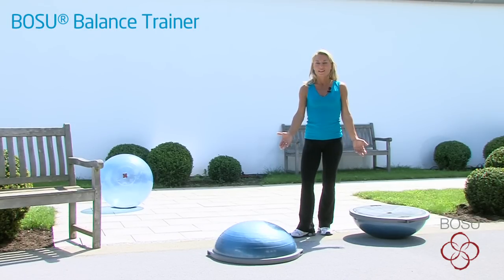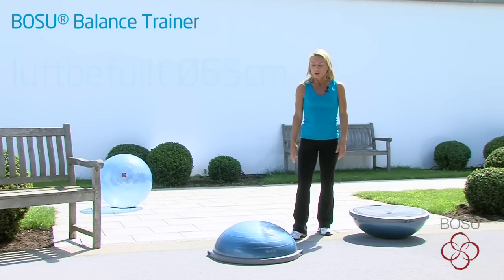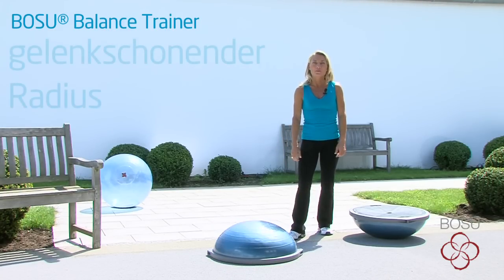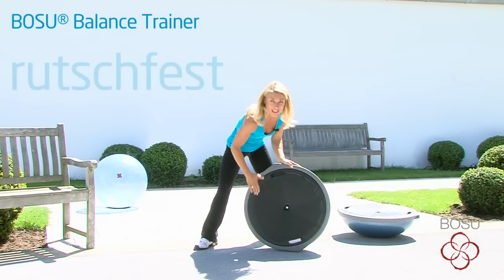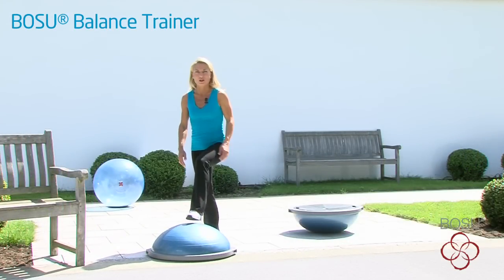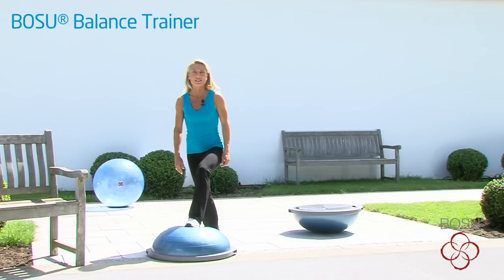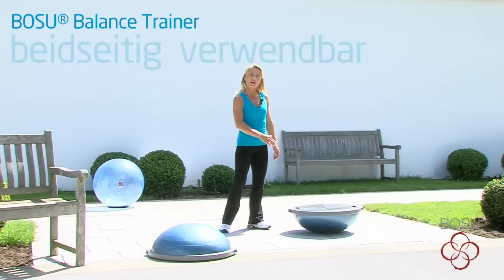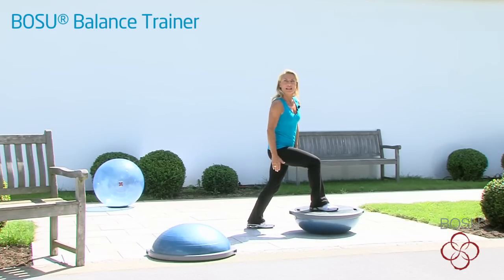BOSU Balance Trainer Produktvideo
Dieser halbe Ball ist eine runde Sache: Die einzigartige Kombination aus Übungsball, Gleichgewichtsbrett und Plattform wurde entwickelt, um Stabilisierungs- und Kräftigungsübungen abzurunden und die koordinativen Aspekte vieler Bewegungen gezielt zu trainieren.
Der Effekt: mehr Leistungsfähigkeit beim Sport, im Alltag und im Beruf dank einer verbesserten Körperbeherrschung und -haltung.